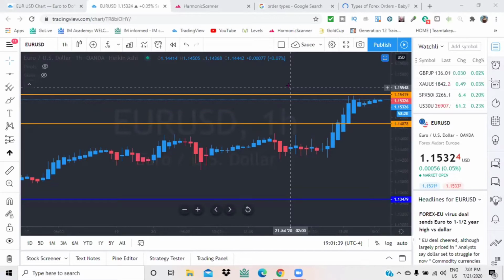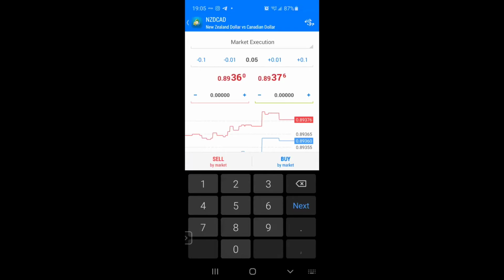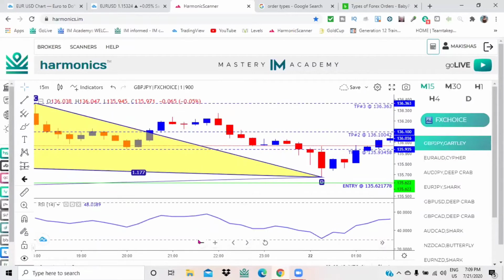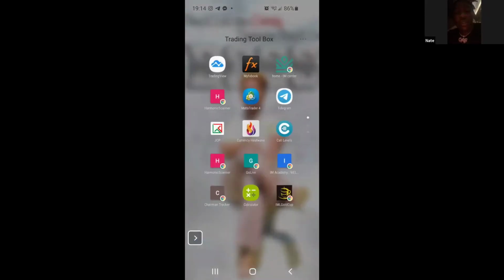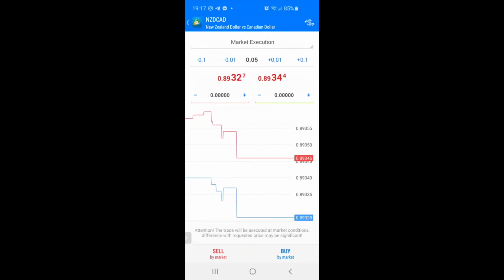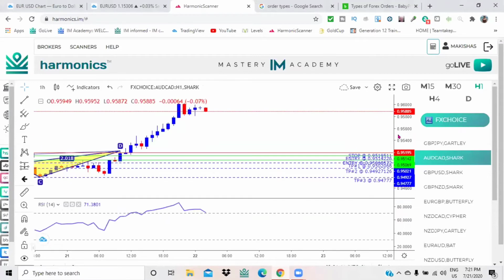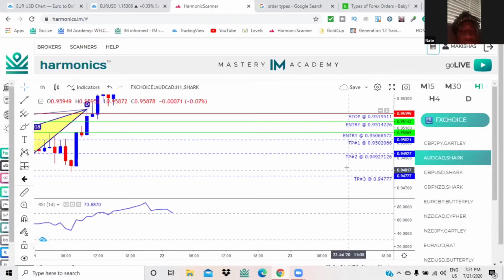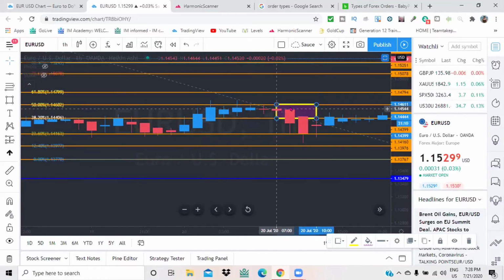Forex Made Simple (Simpliest Forex Strategy)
Would you like a free website built for you?

What if I could teach you a skillset where you have the opportunity to make your money work for you? What if I could show you how to invest in countries instead of just investing in companies? Would you be interested?

★INTRO VID MUSIC CREDIT ★
JOHN1991ALBERT

Music: Remind Me to Forget (Rob Nunjes House Remix Edit) by: Zebralution

★ RECOMMENDED READS FOR YOU ★

The Four Agreements: A Practical Guide to Personal Freedom (A Toltec Wisdom Book):

Way of the Peaceful Warrior: A Book That Changes Lives:

Mentchu-hotep and the Spirit of the Medjay: